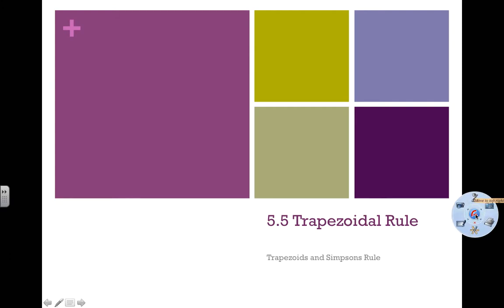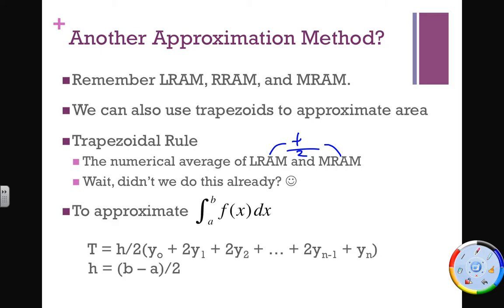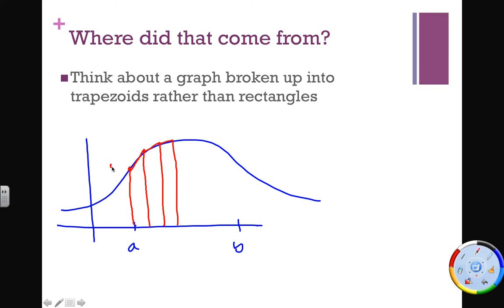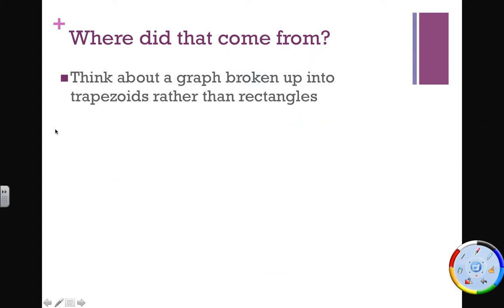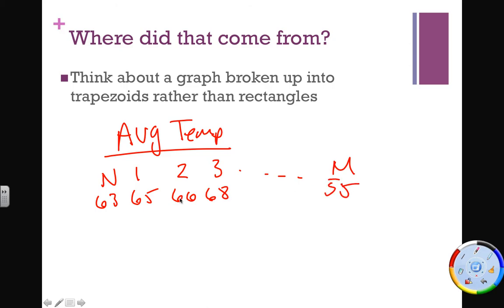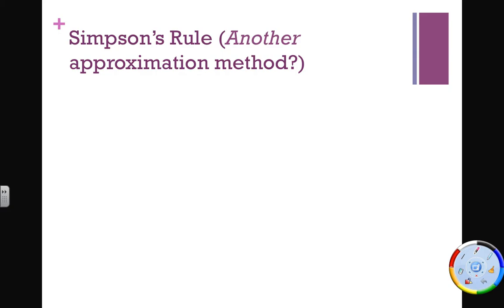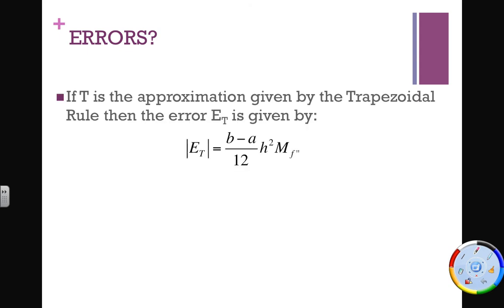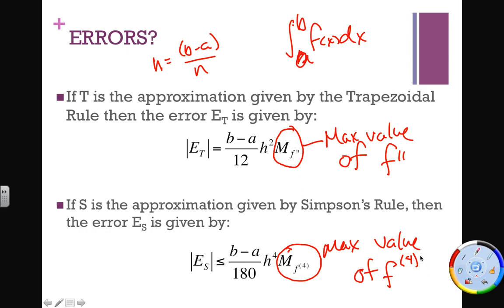Calculus_5.5 Trapezoidal Rule